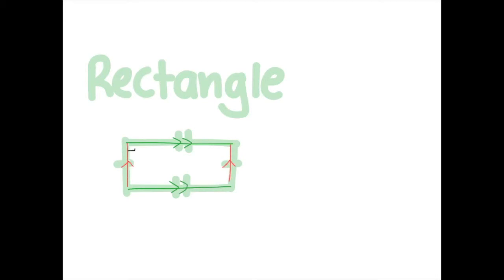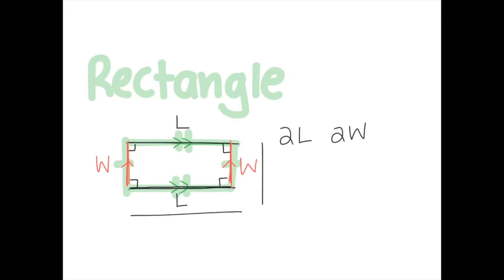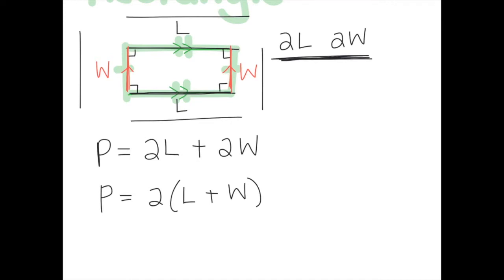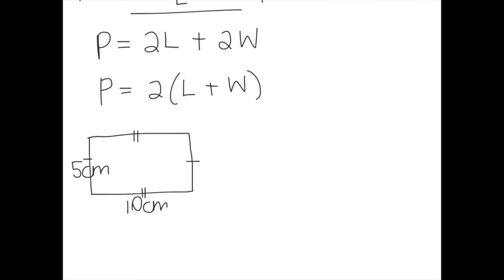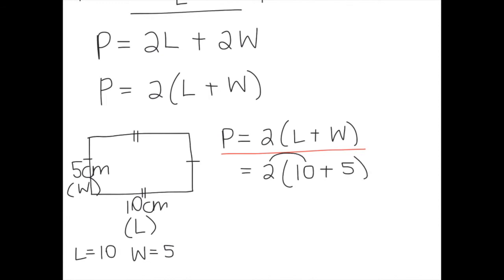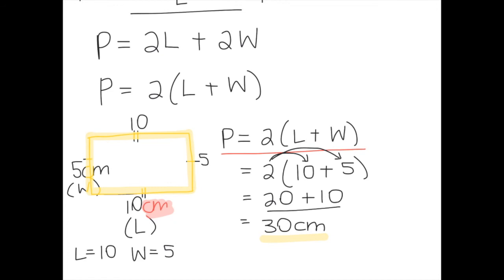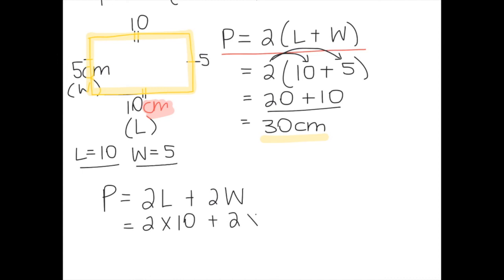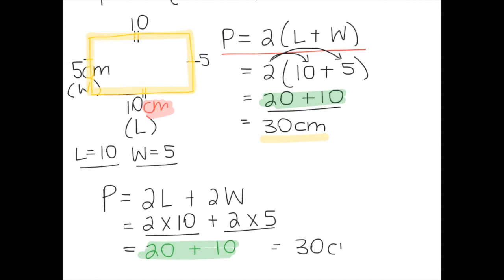Calculating the Perimeter of a Rectangle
This video will explain how to calculate the perimeter of a rectangle.